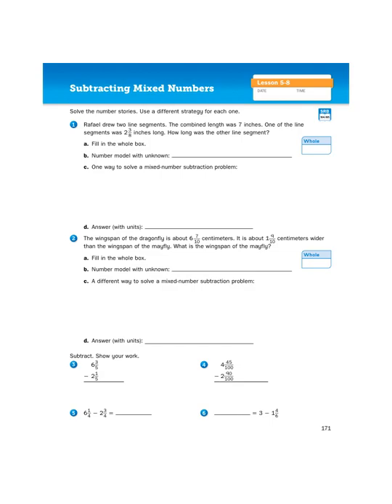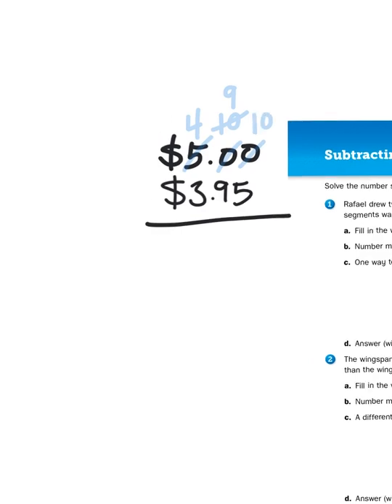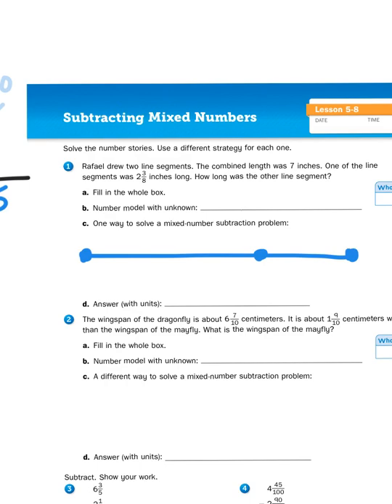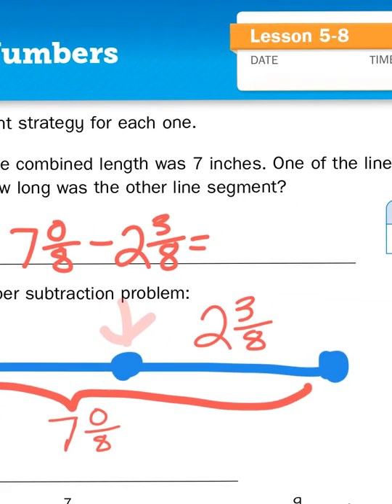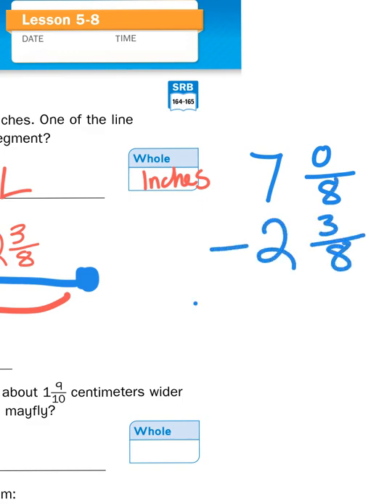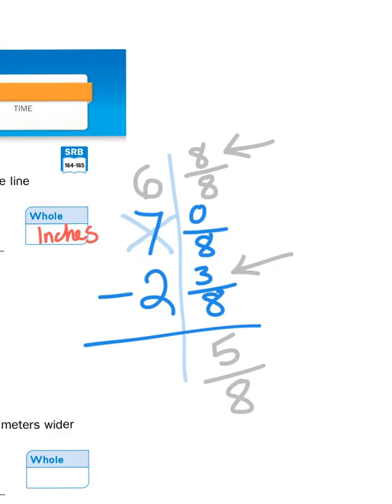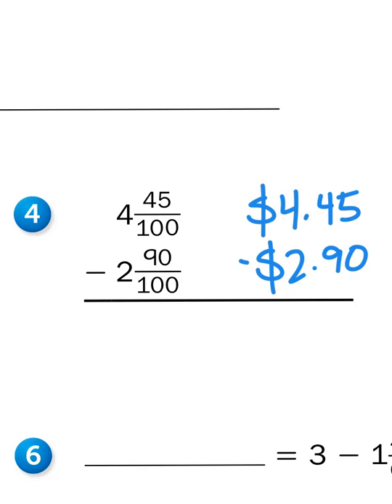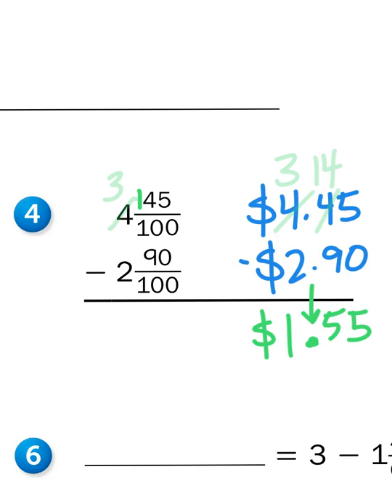Everyday Math, 4th Grade, Math Journal (Volume 2) 5.8 "Subtracting Mixed Numbers," page 171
I can per-form mixed number subtraction,
'Cause I try and I try and I try and I try
I can per-form, I can per-form,
When I'm standing in a store, wanting to buy a candy bar
The cashier rings me up, and tells me it costs a dollar twenty-nine
So I open up my wallet and hand her a five
I can per-form, I can per-form, hey, hey, hey
That's what I say
I'm calculating the change
While I participate in a monetary transaction
As I'm standing there in line, waiting for my change so I can leave
The cashier hands it back, but she only gives me three sixty-five
I look at her and say, "That's not quite right.
You should have given me three seventy-one."
She counts it up again and sees what she has done
Realizing that she owed me another six cents
So she handed me the pennies, and away I went
I bought a Milky Way
To eat later that day...